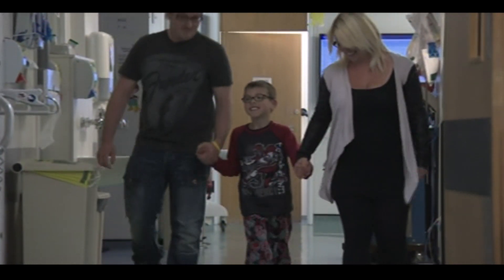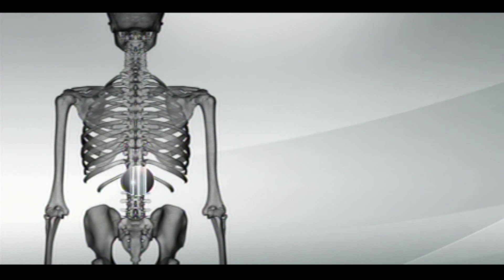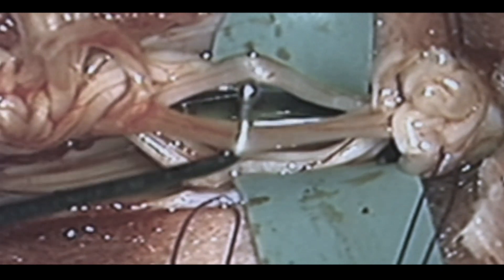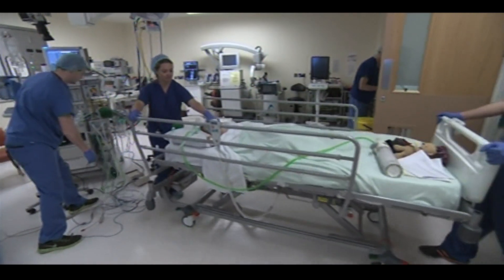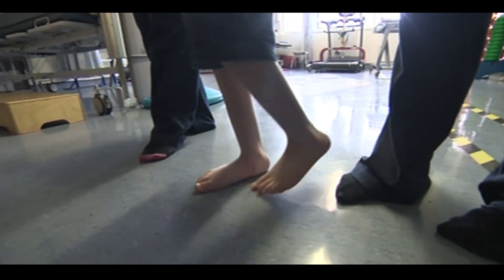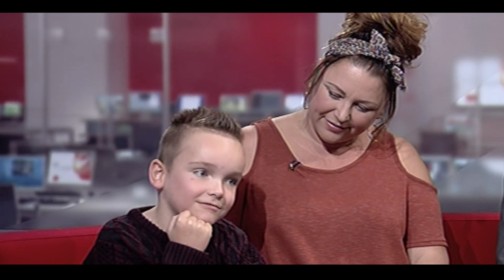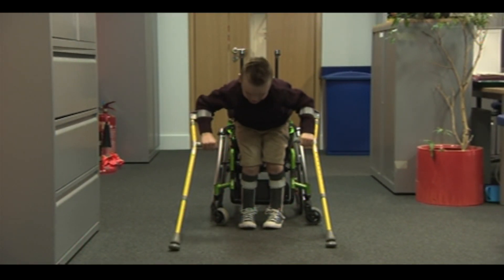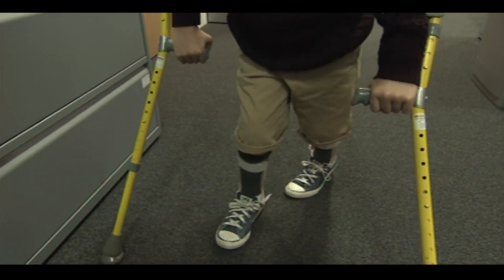LGI (Leeds Teaching Hospital) 50th SDR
Neurosurgeon John Goodden talking about SDR and on reaching the milestone of 50 procedures.